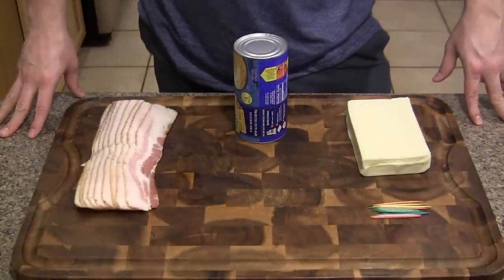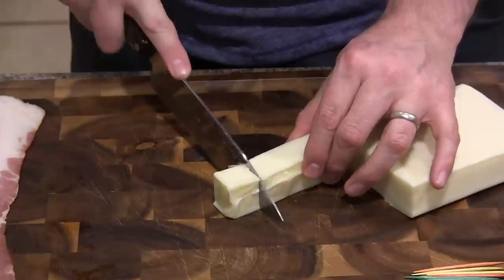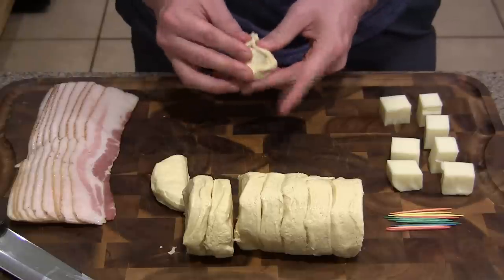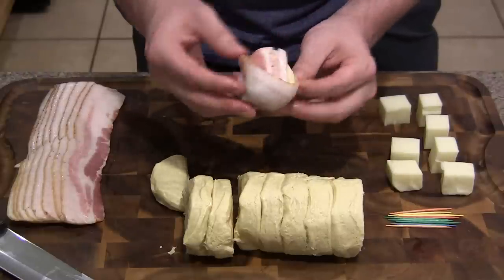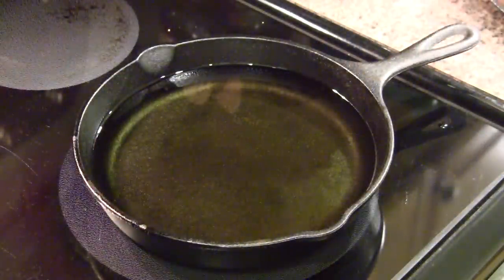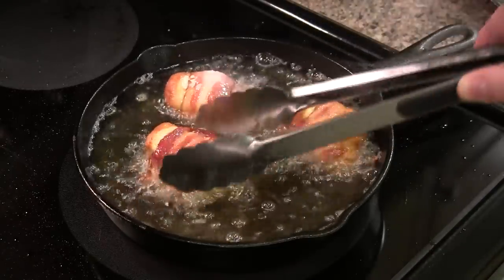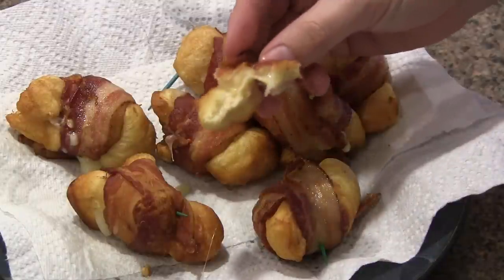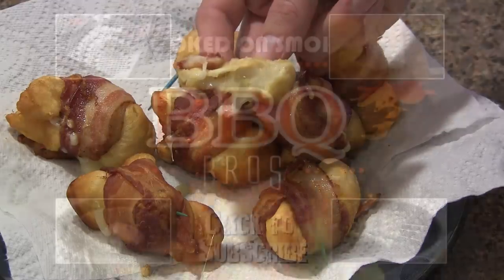Cheesy Bacon Bombs!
Quick and easy recipe for some tasty Cheesy Bacon Bombs!